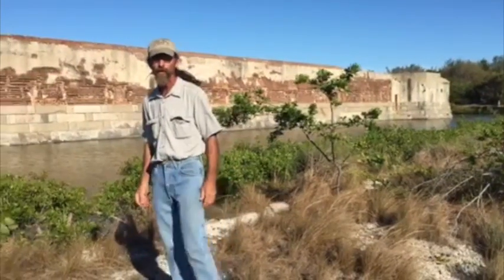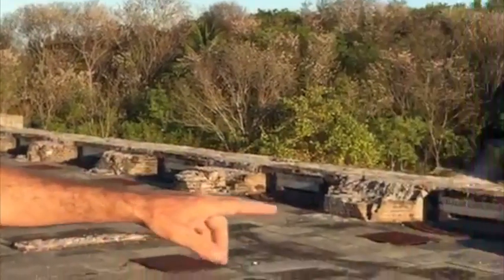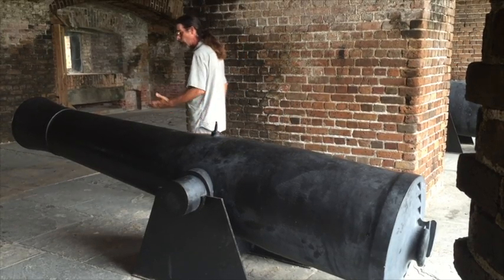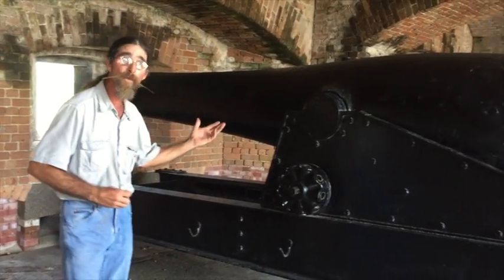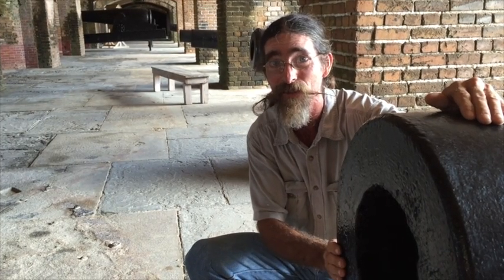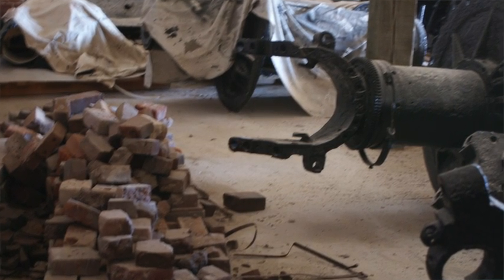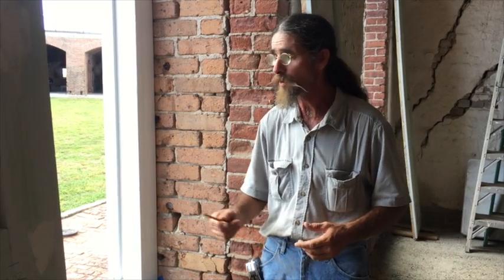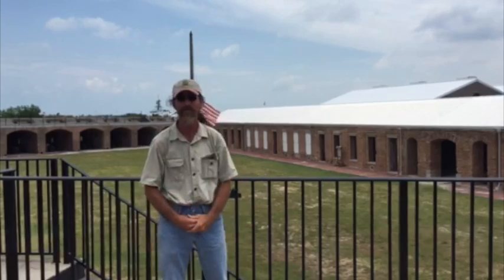Fort Taylor with Deadeye Rick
Take a walk with Deadeye Rick around historic Fort Zachary Taylor located in Key West, Florida. Learn about the history, the firepower and the architecture of this beloved landmark. Find out how you can help Friends of Fort Taylor and The Florida Park Service restore the Fort and establish a museum for its patrons.